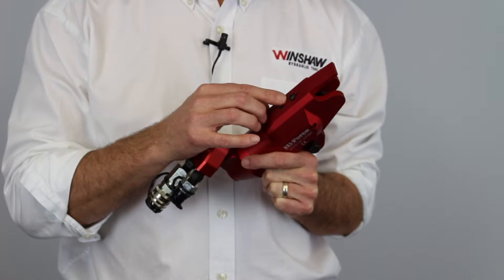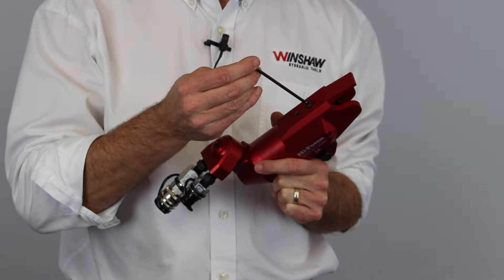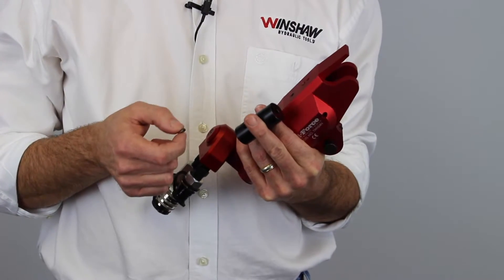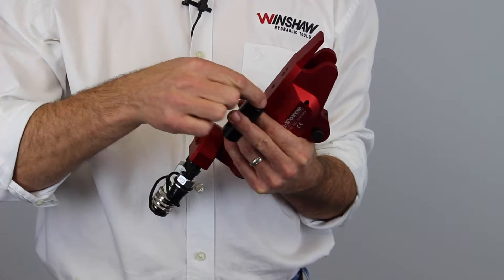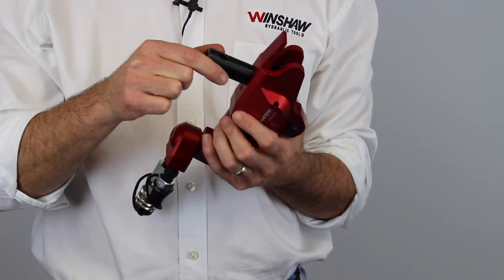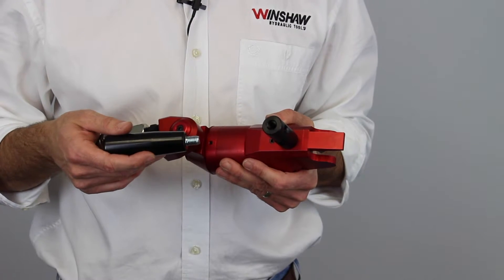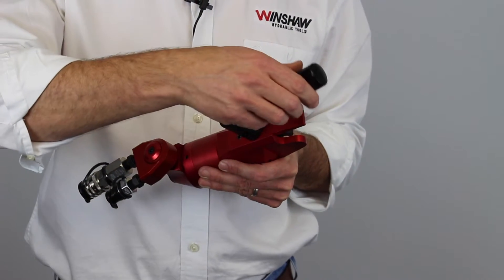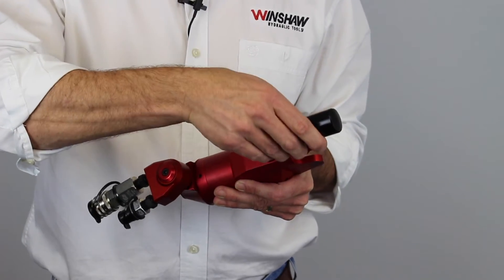Handle option for a TWH Model Hydraulic Torque Wrench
This is a short video which shows one of the options for a handle on a TWH model hydraulic torque wrench.